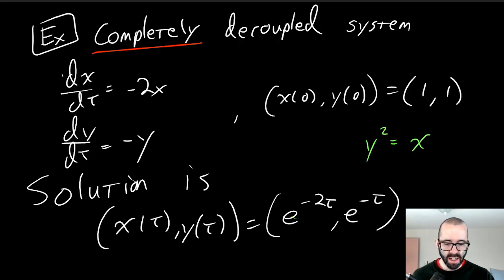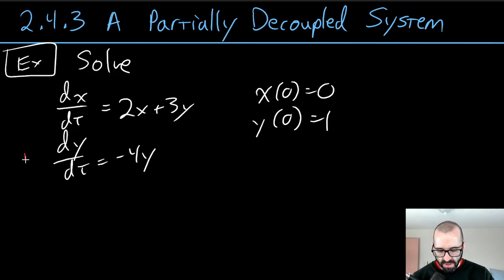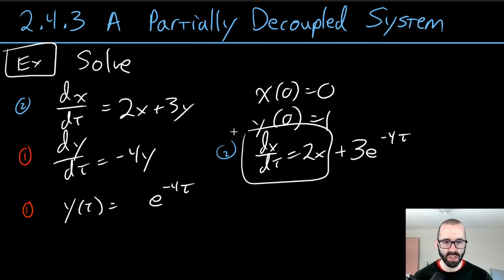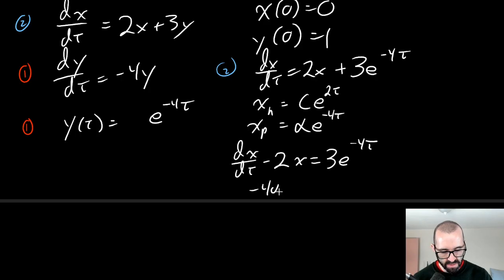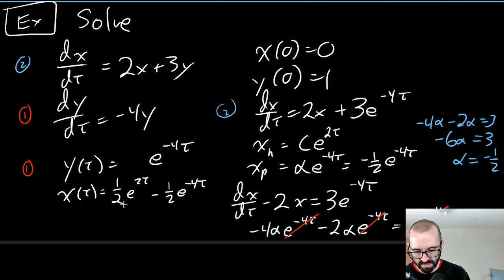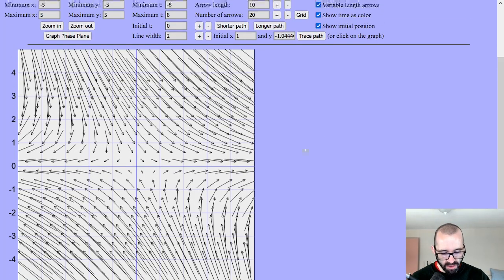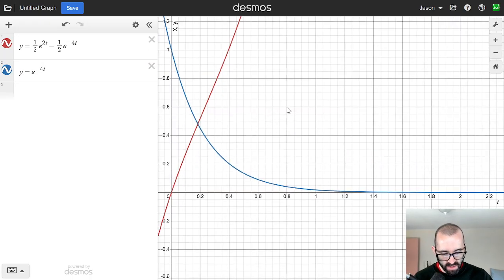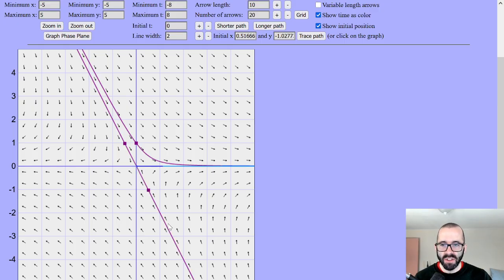2.4.3 A Partially Decoupled System